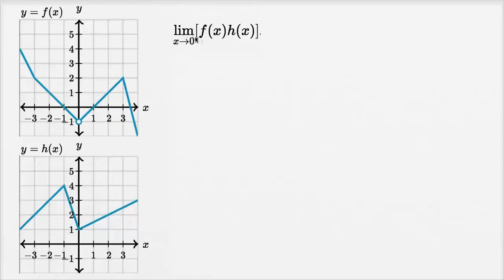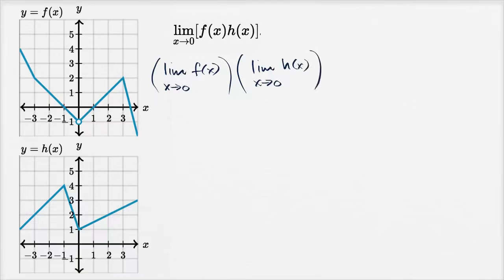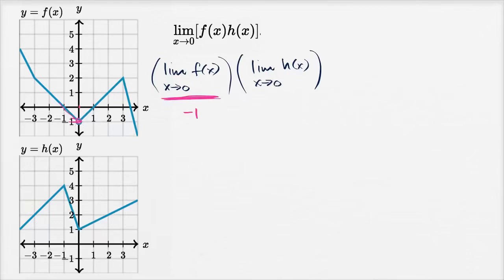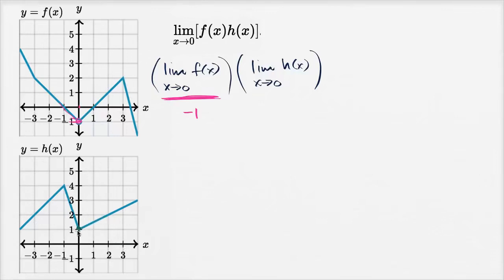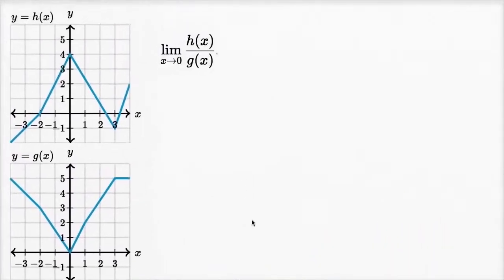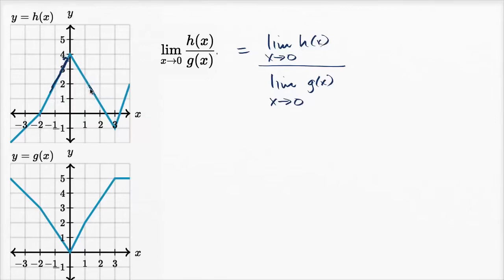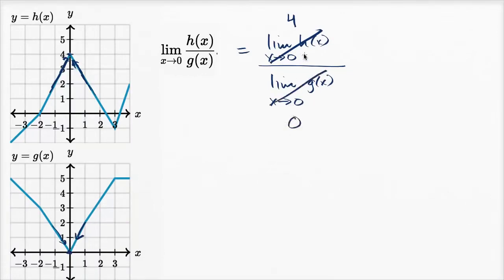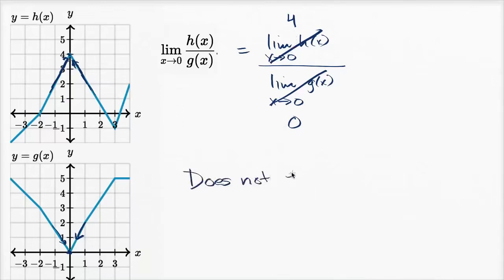Math Differential Calculus - Limits of combined functions